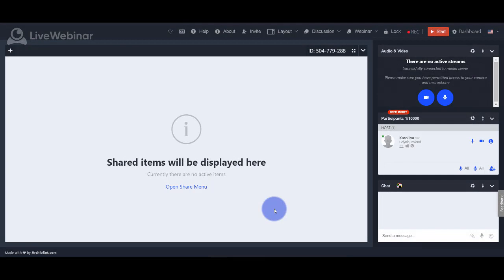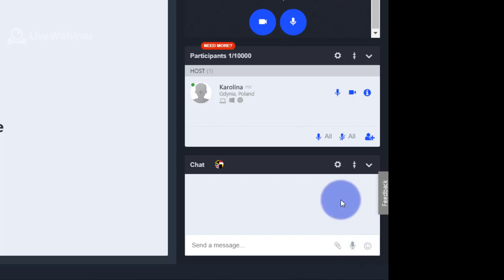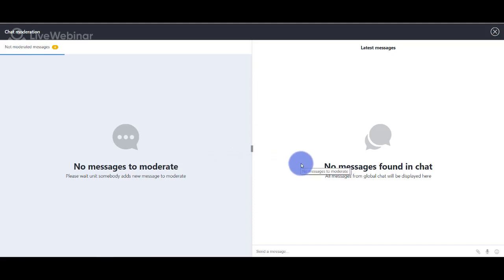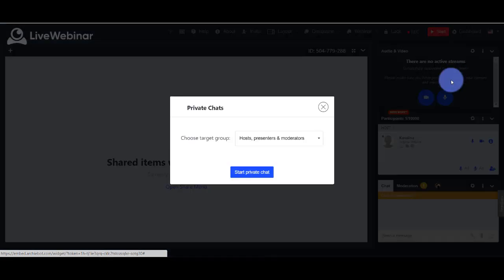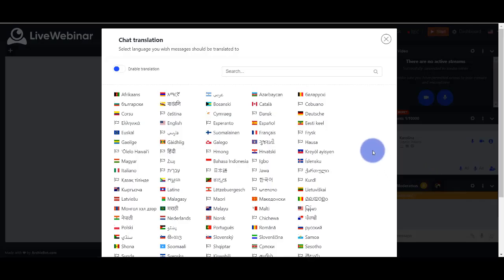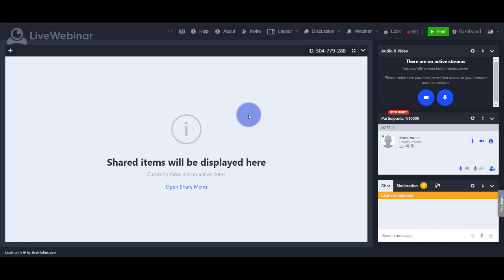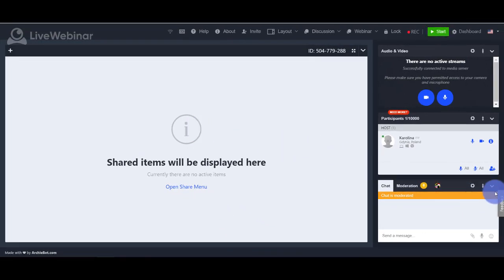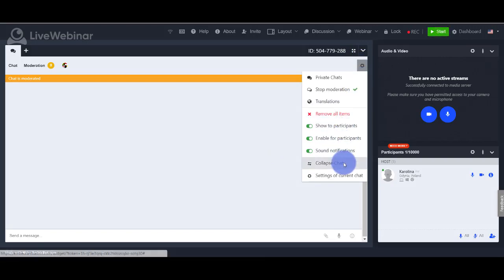LiveWebinar Tutorial: Chat - all features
You may think chat is a simple tool. You're right. Although Live Webinar offers you more advanced tools that makes chat even more productive:
- Private Chats
- Chat realtime translations! You can now chat with people all over the world and we will translate in the middle. Chat with others without knowing their language!
- Moderated chat - have a full control on communication, answer questions
- Customize the look, font, colors
- Audio messages
- Attachements
- Programming code recognition and text quotes
As you can see chat can be a powerful tool in your world of webinars!